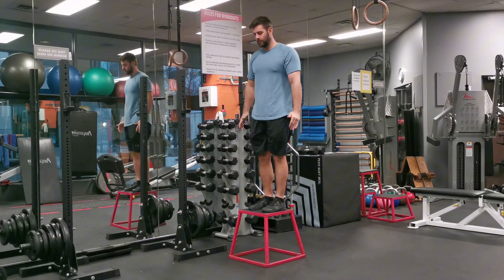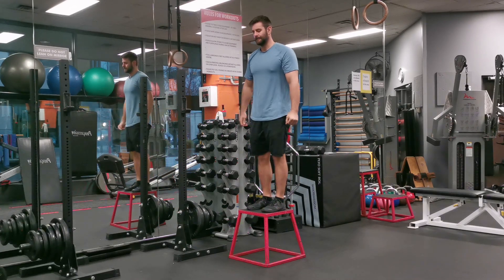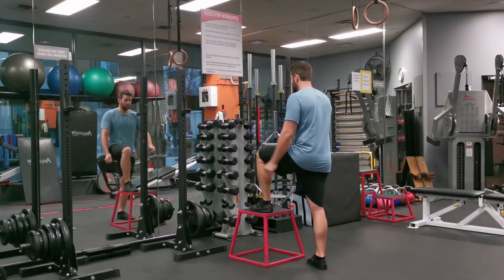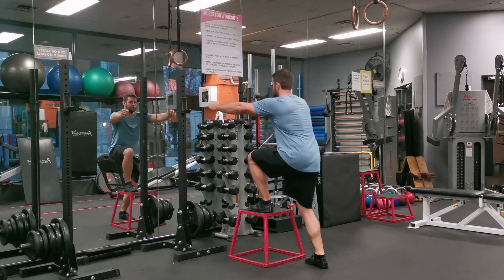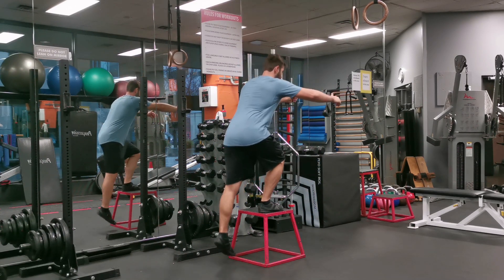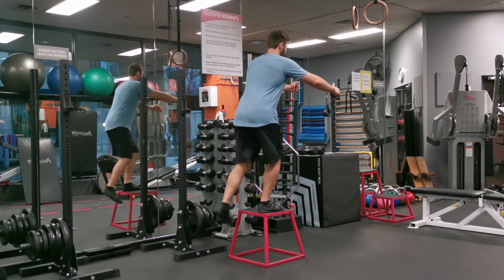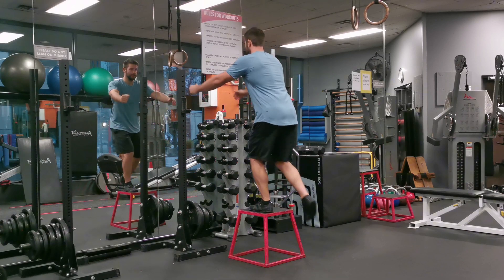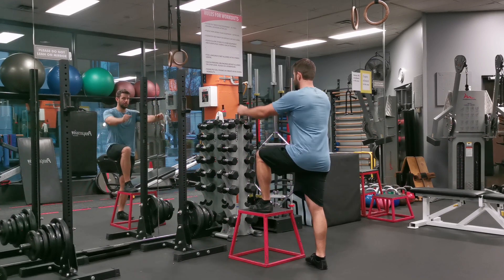Step Ups Bodyweight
Strength Exercise for Legs, Hips and Core.

Benefits of Step Ups:

Improves Lower Body Strength: Targets and strengthens the quadriceps, hamstrings, glutes, and calves, contributing to overall lower body strength and muscular development.

Enhances Balance and Coordination: Performing step-ups requires balance and coordination, which can improve proprioception (body awareness) and reduce the risk of falls.

Increases Core Stability: The action of stepping up and down engages the core muscles, including the abdominals and lower back, enhancing core stability and posture.

Boosts Cardiovascular Endurance: When performed at a faster pace or with higher steps, step-ups can increase heart rate and improve cardiovascular endurance, making them a useful addition to cardio workouts.

Supports Joint Health: This low-impact exercise is gentle on the knees and ankles, making it a suitable option for individuals with joint concerns or those looking for a less stressful alternative to high-impact activities.

Aids in Weight Management: Step-ups can help burn calories and contribute to weight management efforts as part of a comprehensive fitness program.

Improves Functional Movement: Mimicking everyday activities like climbing stairs, step-ups enhance functional movement skills, which are beneficial for daily life and athletic performance.

Versatile and Accessible: Can be performed anywhere with a step, bench, or platform, making them a convenient option for both gym-based and home workouts.

Allows for Progression and Variation: The intensity of the exercise can be easily adjusted by changing the height of the step, adding weights, or increasing the pace, allowing for progression as fitness improves.

Corrects Muscular Imbalances: Performing step-ups unilaterally (one leg at a time) can help identify and correct imbalances between the legs, promoting symmetrical muscle development and reducing the risk of injury.